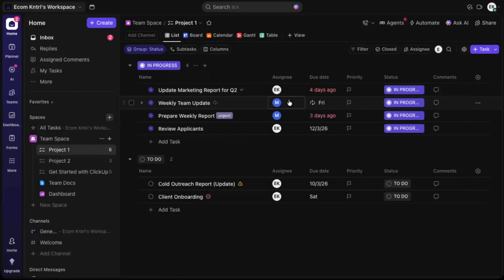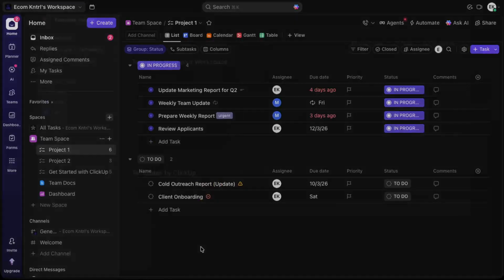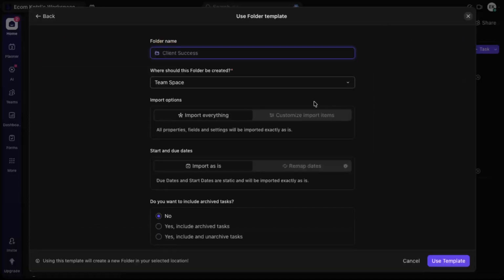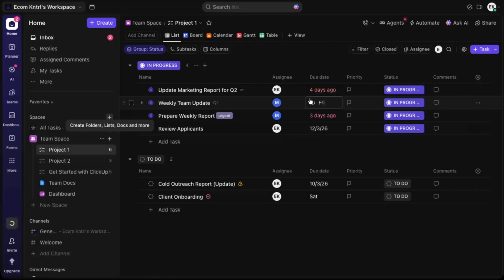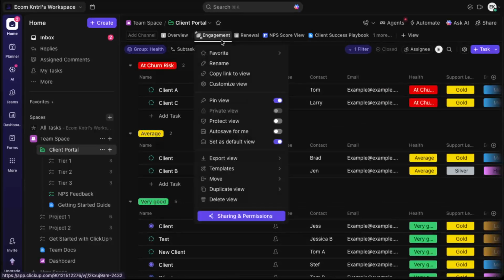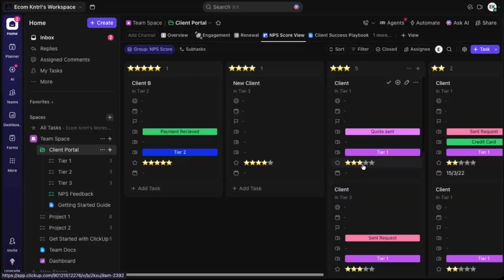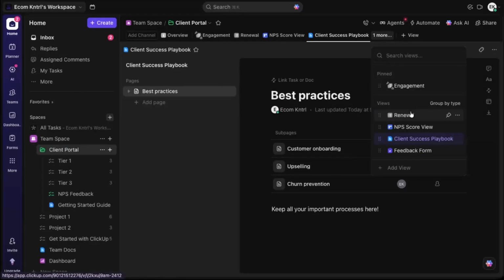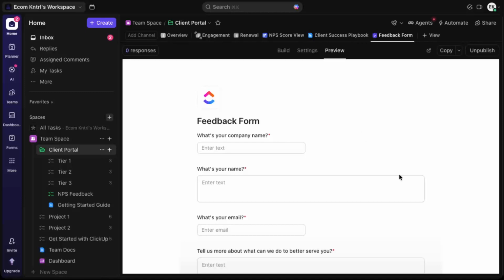How To Create A Client Portal In ClickUp (2026) | Client Workspace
How to create a client portal in ClickUp is exactly what you’ll learn step by step in this tutorial. If you’ve been confused about how to create a client portal in ClickUp for your store or agency, this video walks you through a simple, updated setup that works right now. We’ll cover the best folder and list structure, custom fields, views, and permissions so clients only see what they need. You’ll see how to share tasks, timelines, and documents, plus automate updates to save you time. By the end, you’ll have a clean, professional client portal ready to use with real customers. Follow along in real time and pause as needed to match every setting inside your own ClickUp workspace.